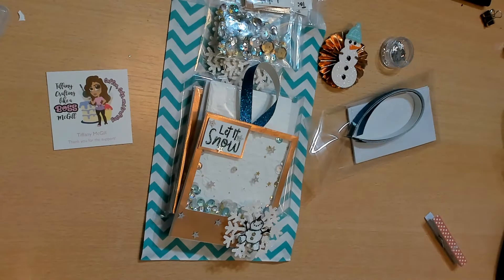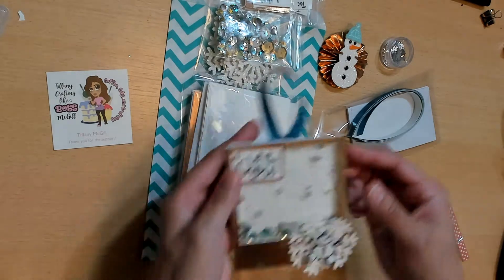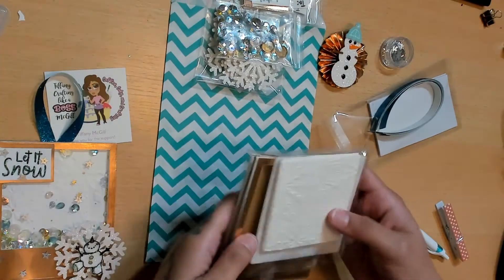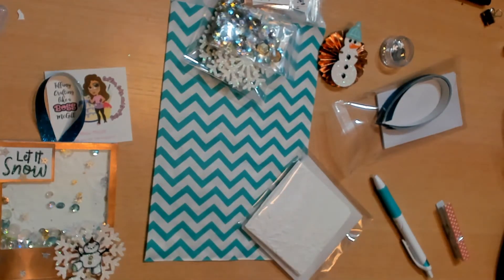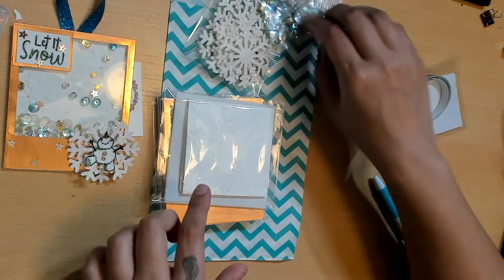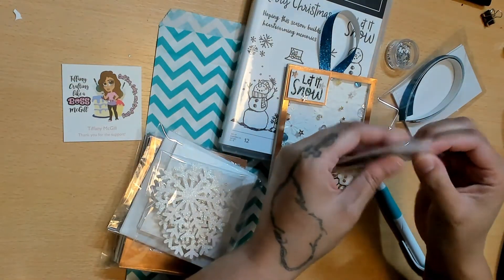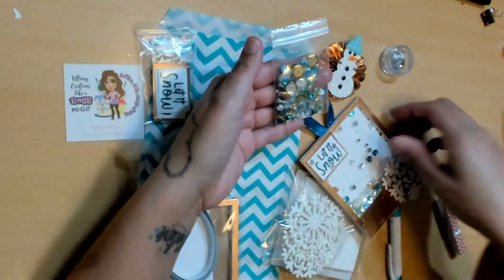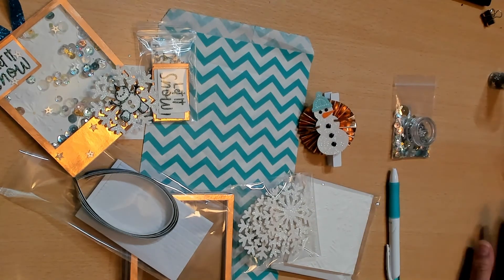Kit Collab Week 3 Shaker tags w/sound!!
Welcome to this new collaboration! The following Ladies and I will be sharing Craft Kits for the next 5 weeks!